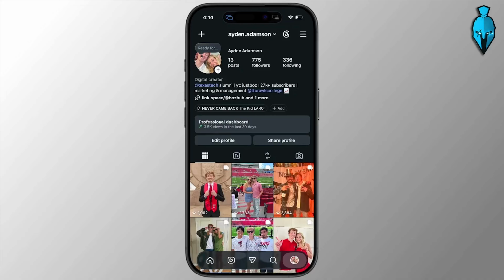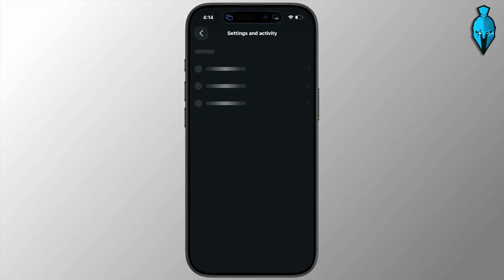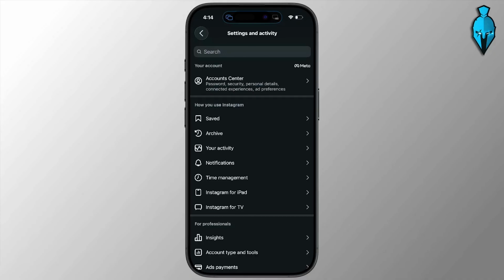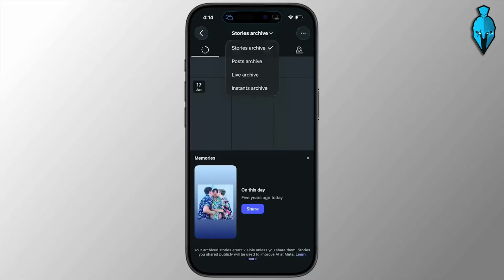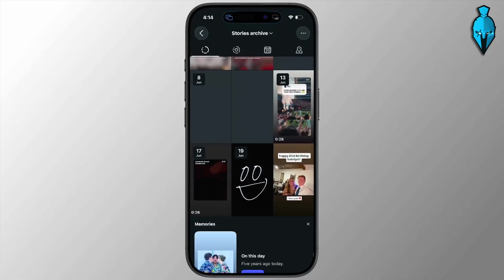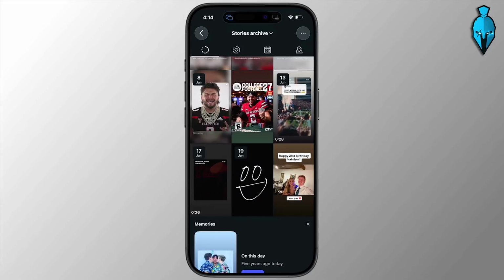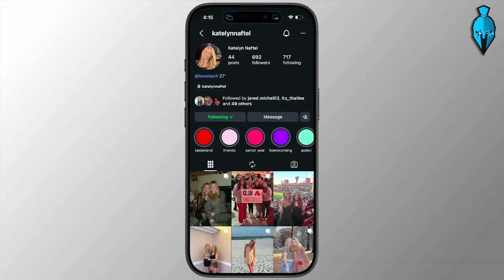How To Add Stories To Instagram Profile - Full Guide